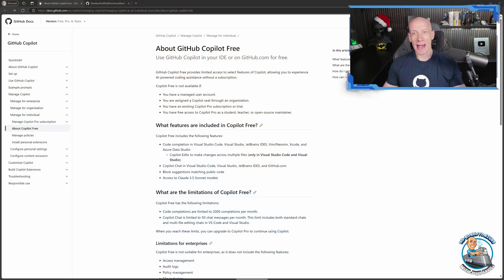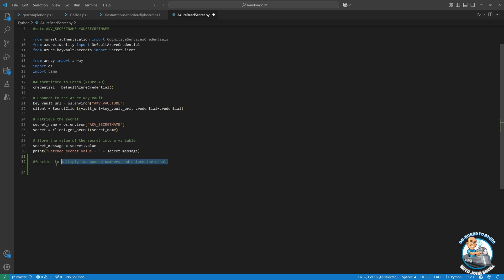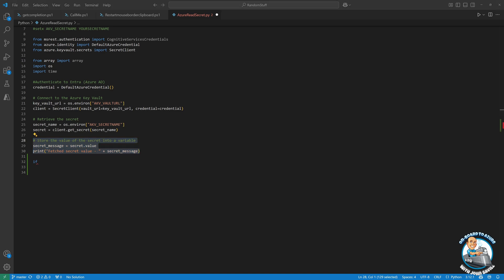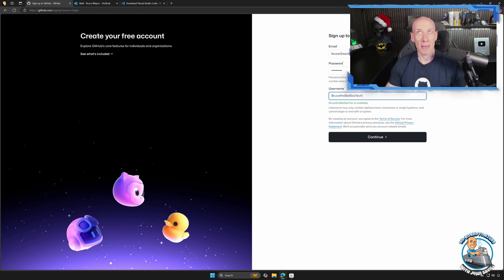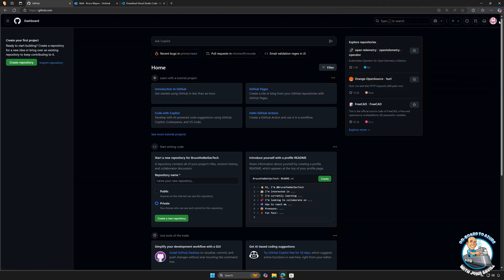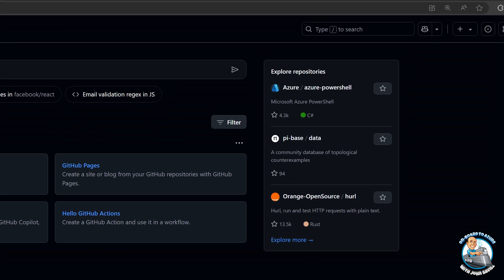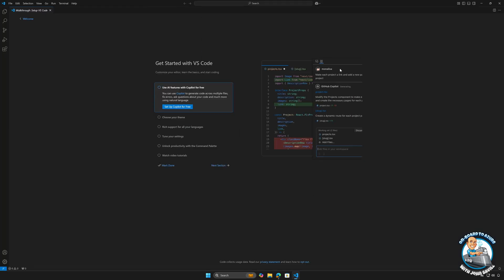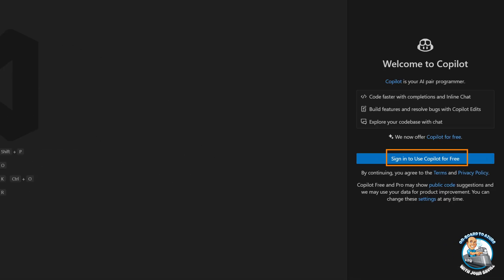Walkthrough for everyone on using the GitHub Copilot Free offer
Little walkthrough so everyone can take advantage of the nice new free GitHub Copilot features. Links used in the video can be found in the link section below.

00:00 - Introduction
00:31 - GitHub Copilot Free features
03:01 - Creating GitHub account
05:00 - Signing in with the new account
05:35 - Activating the free Copilot option
06:23 - Using in github.com
07:01 - Installing VS Code
07:58 - Using GitHub Copilot in VS Code
10:41 - Summary

❔ Questions? Maybe I answered it in my FAQ